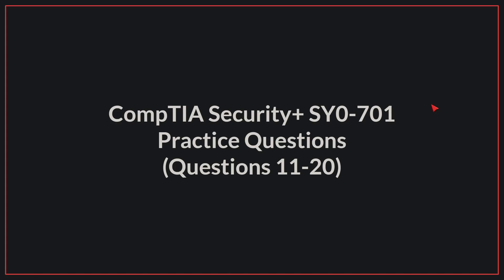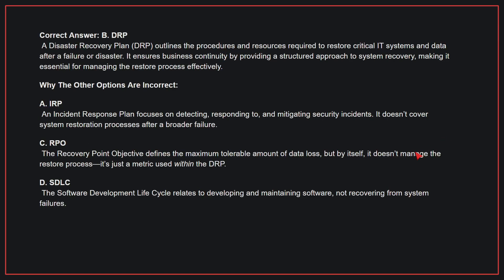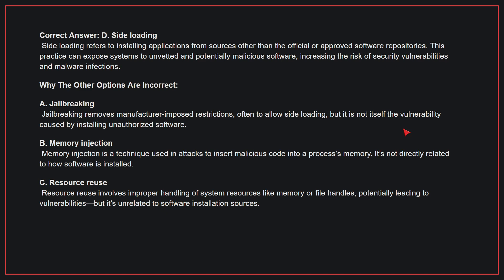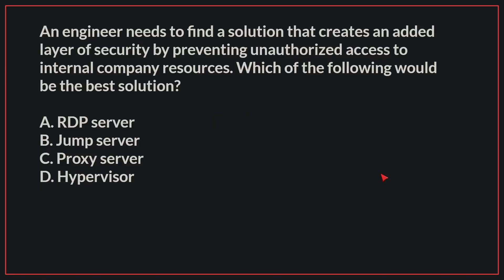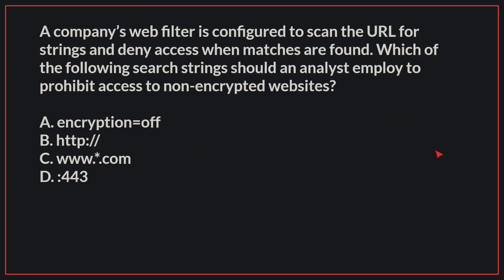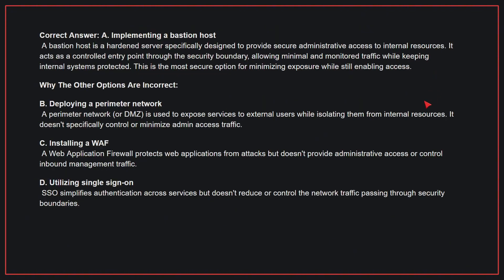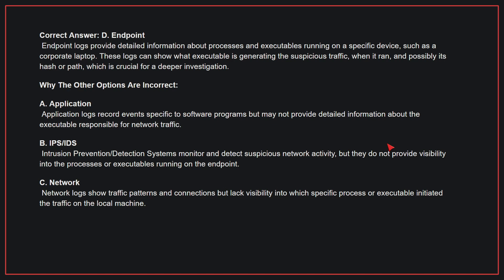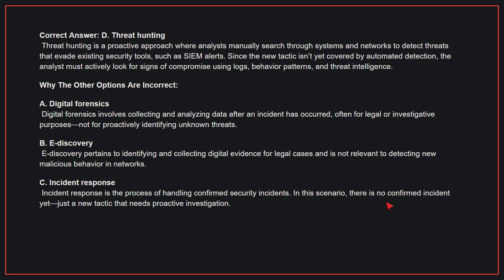CompTIA Security+ (SY0-701) Exam-Style Practice Questions 2026 | Q11–20 (With Explanations)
Prepare for the CompTIA Security+ (SY0-701) exam with this playlist of exam-style practice questions and detailed explanations based on real-world cybersecurity scenarios.

This playlist is ideal for anyone preparing for the 2026 Security+ exam and looking to strengthen their cybersecurity fundamentals with realistic, guided practice.

00:00 Intro
00:07 Question 1
01:25 Question 2
02:39 Question 3
03:56 Question 4
05:16 Question 5
06:37 Question 6
07:59 Question 7
09:28 Question 8
10:59 Question 9
12:31 Question 10